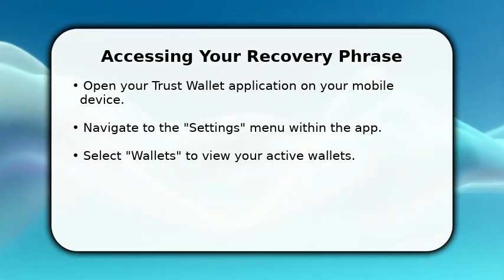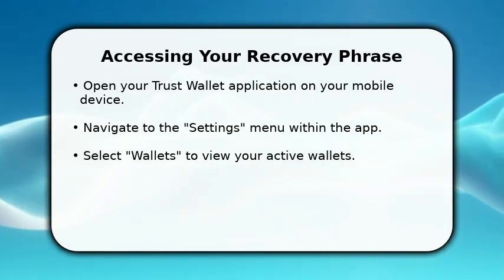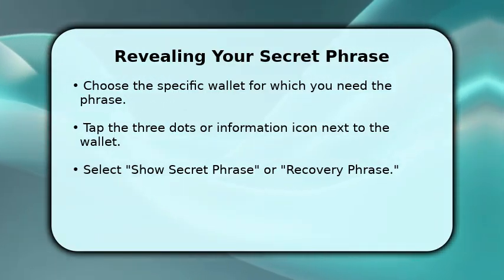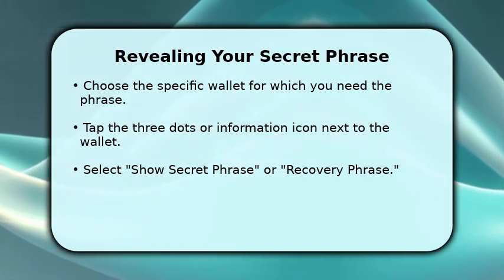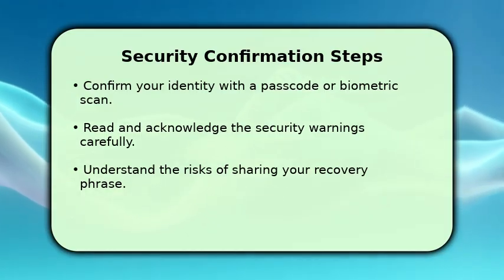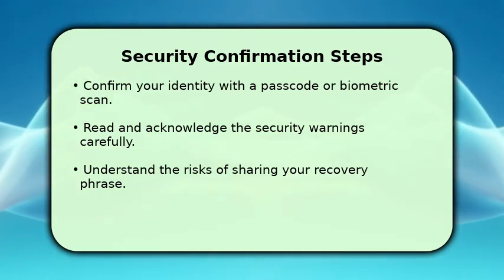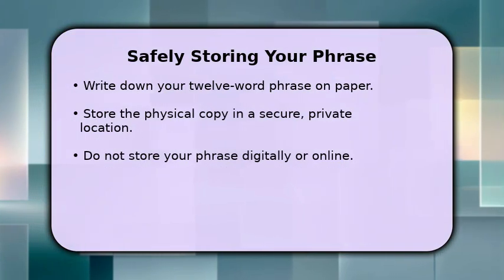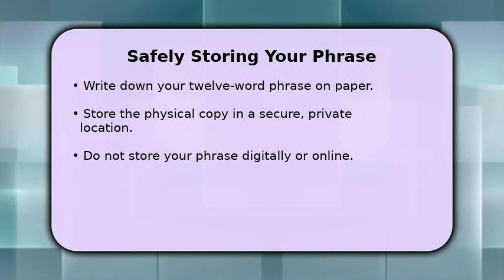How To Get Your Trust Wallet Phrase (Easy Method)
▸ (s) Are you struggling to recover your Trust Wallet account due to a forgotten seed phrase? Don't worry, we've got you covered! In this video, we'll show you the easy method to retrieve your Trust Wallet phrase. With step-by-step instructions and clear explanations, you'll be able to access your wallet in no time. Whether you're a beginner or an experienced user, this video is perfect for anyone who needs help recovering their Trust Wallet seed phrase.